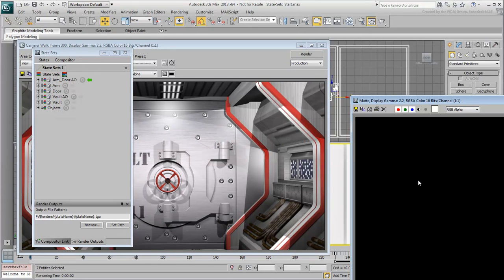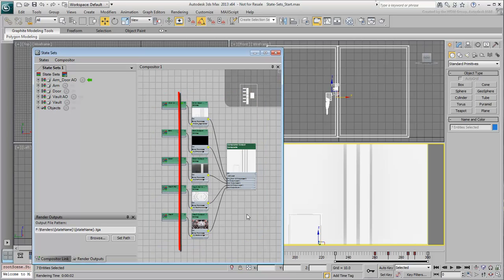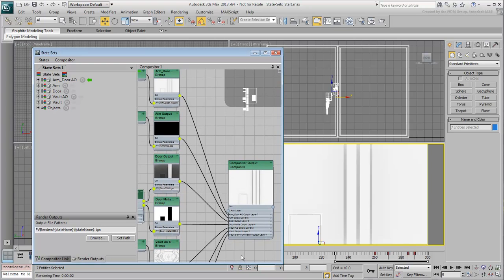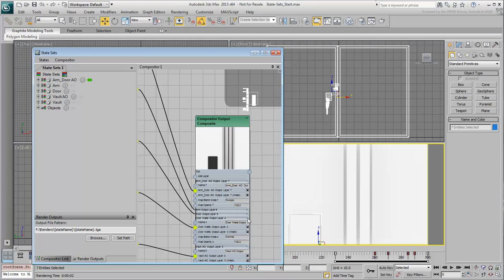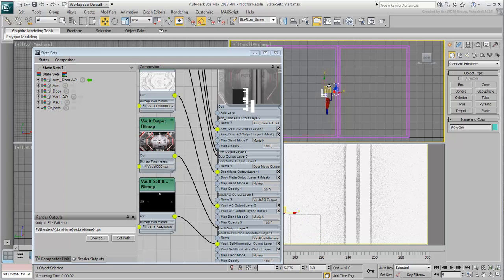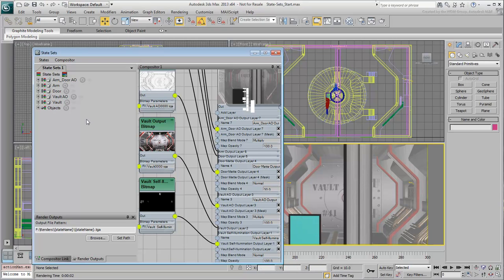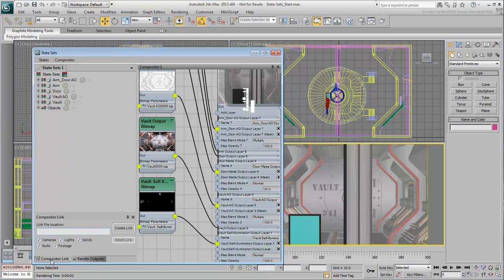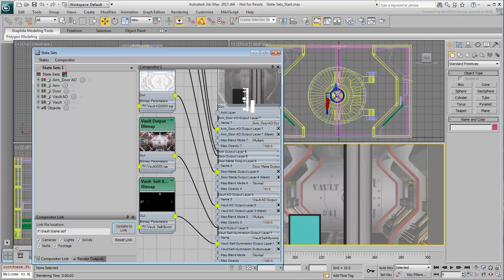Using State Sets in 3ds Max - Part 5 - Compositor View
In this 3ds Max tutorial, you take a look at your rendered sequences in 3ds Max's own Compositor Views. This will help you get a good sense of what your composition will look like in Adobe After Effects. You will also learn to create a File Link xml file that ensures After Effects understand the sequence you have setup in 3ds Max.
Level: Advanced
Recorded in: 3ds Max 2013